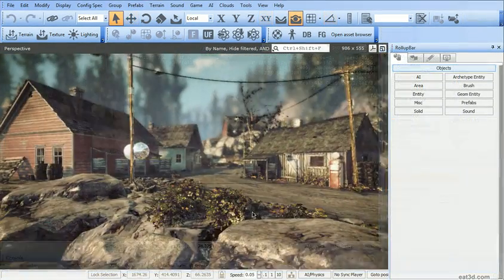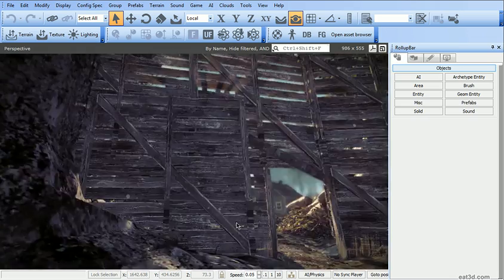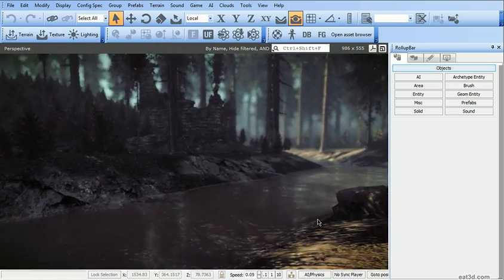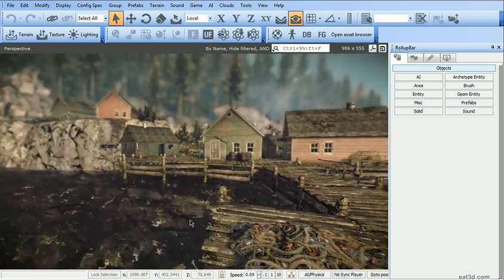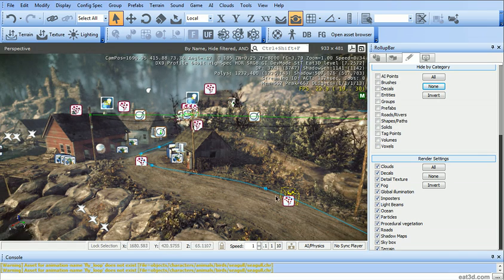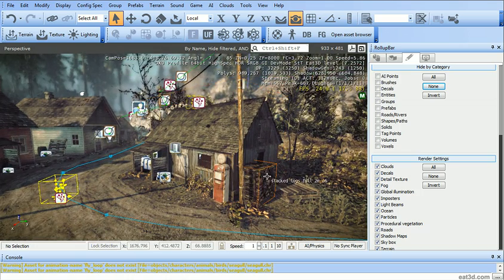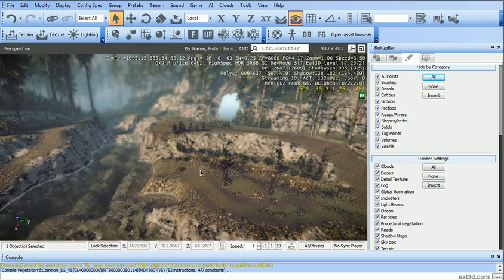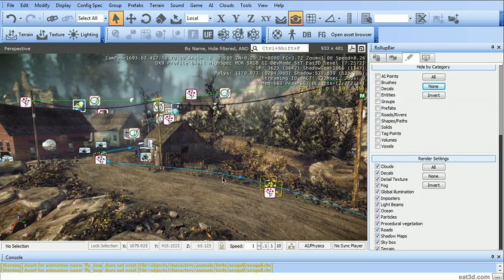CryENGIEN 3 - Vol 1 - A Comprehensive Introduction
In this first DVD of our series, Hélder Pinto starts by walking you through many of the common features of CryENGINE 3 SDK like Customizing the User Interface, Folder Structure, Viewports, Entities, Panels, Objects and much more. Once a firm foundation has been placed, Hélder immediately begins going through the creation of an entire level from scratch. He begins by creating a custom terrain and from there goes into creating the lush vegetation. Other topics in the creation include using brushes, basic lighting, environment tab, fog volumes and finally water volumes.

This DVD, along with the other volumes in the series, will provide you with an invaluable amount of information needed to start creating your own levels in CryENGINE 3 SDK today.

You can buy all 3 Volumes and save 30%! Check out the bundle on the bundle

About the Instructor:
Hélder Pinto has been working with CryENGINE for over 4 years and has worked on games such as the award winning "Crysis 2" and "Under Siege". As a Level Artist, Hélder's speciality lays in having responsibility for the for the entire aesthetics of a level, while keeping a close eye on gameplay and performance. For more than a decade, Hélder has gained an enormous amount of experience and respect from within the community for for his outstanding character and artistic caliber. Hélder currently works at Crytek in Frankfurt, Germany on an unannounced project.